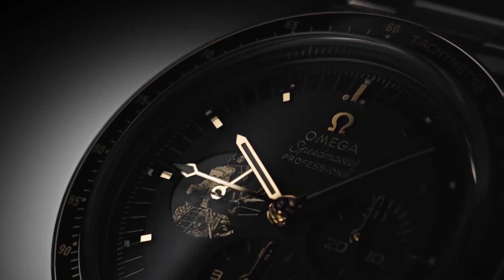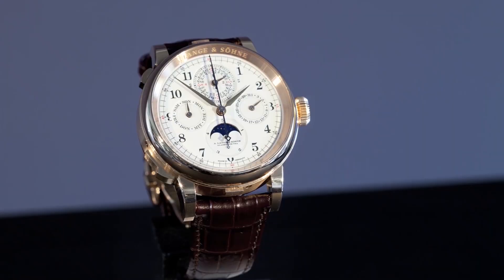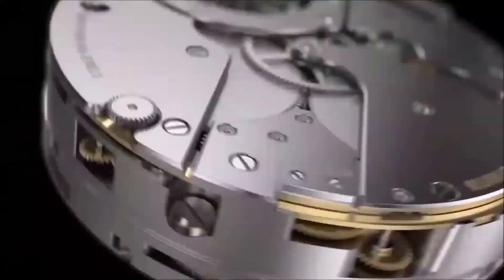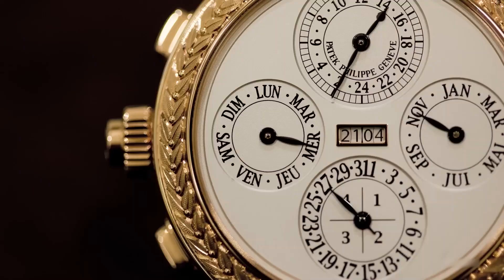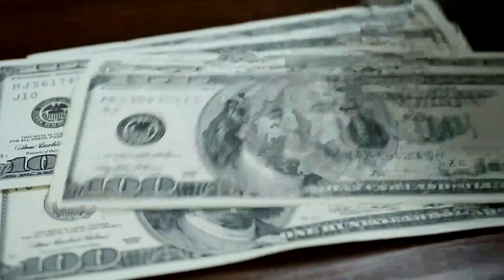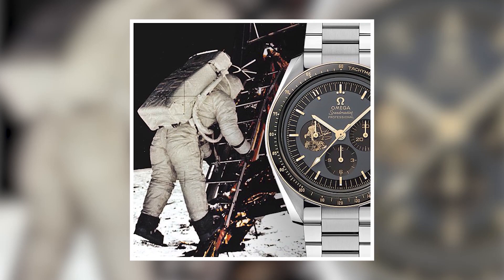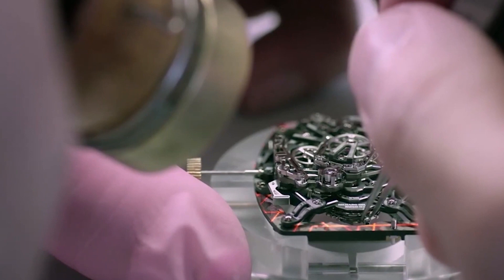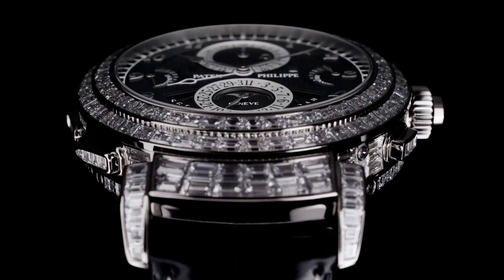Unveiling the Top 5 Jaw-Dropping Luxury Watches You Must Know in 2023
Welcome back to this incredible video about limited luxury timepieces!
There is a list of truly remarkable works that we can't wait to share with you. It is the Top Five Luxury Watches 2023. From Omega, Vacheron Constantin, Patek Philippe, to Richard Mille. We are covering the world's most luxurious limited edition timepieces in 2023. There is a timepiece that recently was sold for an unbelievable $31.2 million in our list.  Let’s find out which one you like the most.

We dive into the following Top Five Luxury Watches 2023:
Top 5 Luxury watches
5. A. Lange & Söhne Grand Complication
4. Vacheron Constantin Les Cabinotiers Celestia Astronomical Grand Complication 3600
3. Patek Philippe Grandmaster Chime Ref. 6300 A-010
2. Omega Speedmaster Apollo 11 50th Anniversary Series
1. Richard Mille RM 50-03 McLaren F1

In today's video we look at Unveiling the Top 5 Jaw-Dropping Luxury Watches You Must Know in 2023. Keep watching to see rare limited edition luxury watches. Patek Philippe, Vacheron Constantin, Richard Mille, Omega are the named luxury watch brand everyone knows. If you are a luxury timepiece enthusiast, you probably love Patek Philippe Nautilus as it is one of the most luxury watches for men. Which watches or timepieces do you like? My favorite watches are Vacheron Constantin watches and Richard Mille watches. They definitely have some of the best limited edition watches 2023. Richard Mille has some of the best luxury watches for men. Rolex watches can be the most popular luxury brand, but there are so many other luxury watch brands like Omega and A. Lange & Söhne  are in the top 10 luxury watch brands 2023. Of course they are expensive watches. But as they are limited edition watches, it definitely is worth to invest in them. Hope you enjoy our Top 5 luxury watch brands and luxury watches in 2023. Share with us. Which one are the best watches for you?

Inspired by WikiTopCars, Top Luxury, King Luxury, MR. Luxury, and Top Dog Luxury & Tech.

Inspired by The BEST World Time Watches From Affordable To Luxury
Inspired by Watch Shopping With Kevin O'Leary - Building A 5 Watch Collection (Unlimited Budget)
Inspired by Top 5 Luxury Watch Predictions for 2023 (Rolex, Omega, Patek Philippe, etc)
Inspired by Top 10 Best Luxury Watches of 2023 !! 🔥 Best watches India under Rs.30000
Inspired by Top 5 Luxury Watches 2023
Inspired by Top 10 Best Luxury Watches for Men 2023!
Inspired by TOP 10 BEST Luxury Watches of 2022

On Nonstop Luxury, we will go through Supercars, Hypercars, Luxury SUVs, Luxury Watches, Yachts and Mansions.